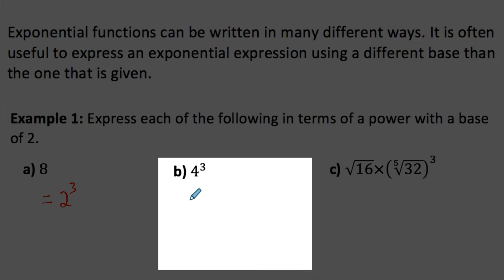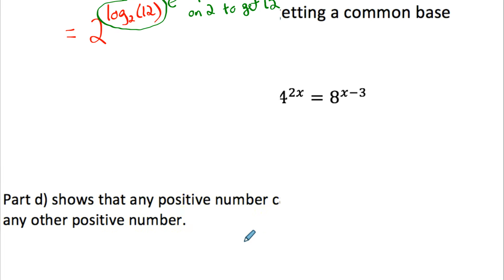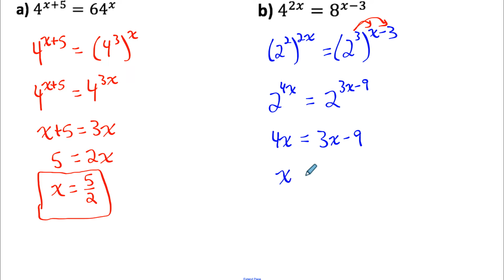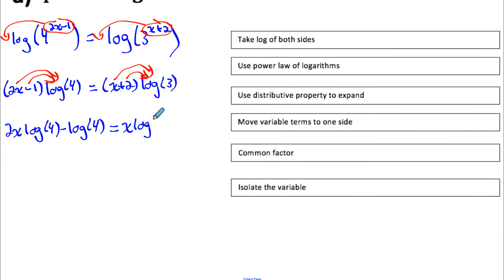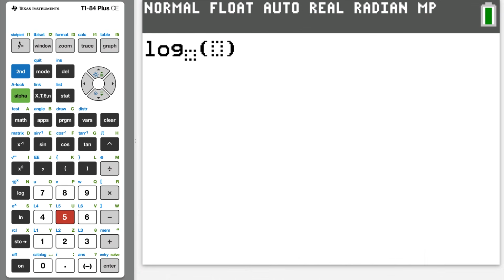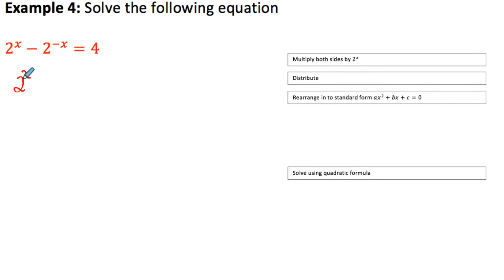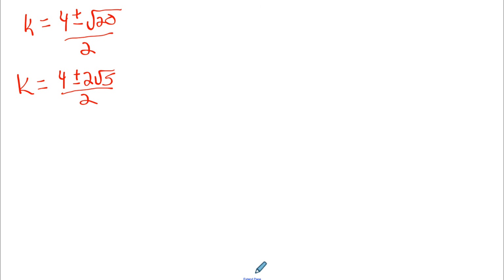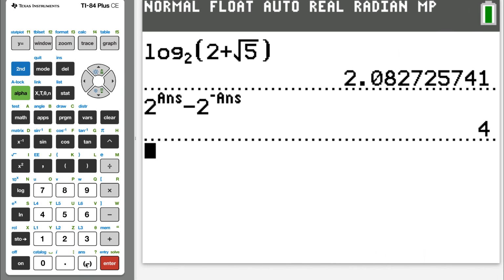7.1 Solving EXPONENTIAL Equations (full lesson) | grade 12 MHF4U | jensenmath.ca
Learn how to solve exponential equations using strategies such as writing powers with the same base or using logarithms rules to isolate the variable. The last example even includes an exponential equation of quadratic form.